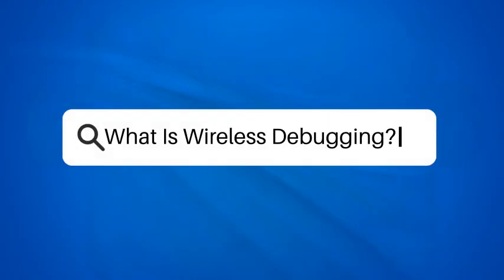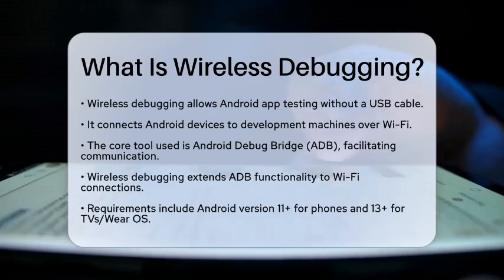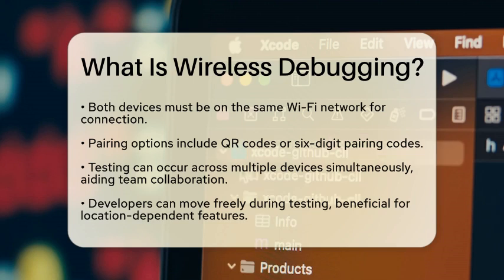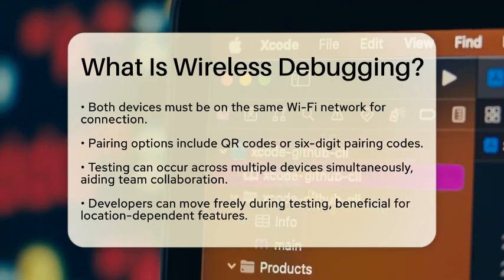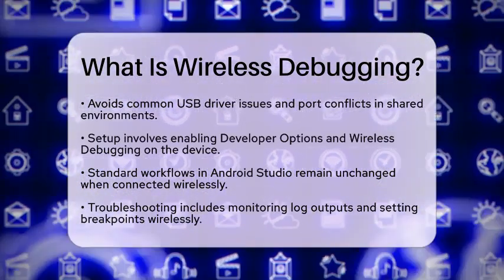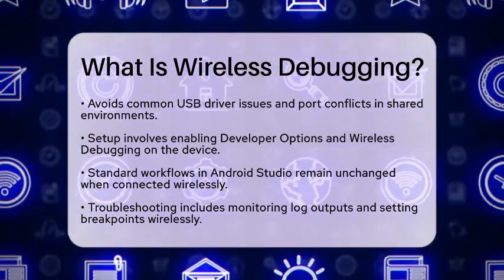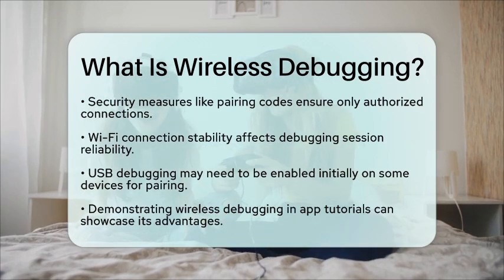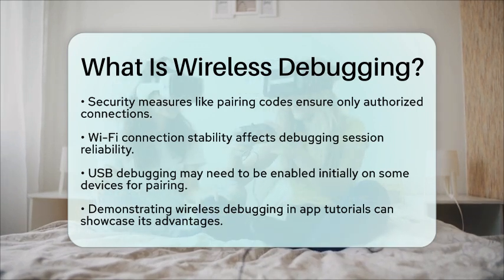What Is Wireless Debugging? - Be App Savvy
What Is Wireless Debugging? In this informative video, we’ll dive into the world of wireless debugging for Android app development. This feature allows developers to connect their Android devices to their development machines over Wi-Fi, providing a more flexible approach to testing and debugging applications. We will cover the essential components, requirements, and practical applications of wireless debugging, highlighting how it can streamline your development process.

We’ll guide you through the setup process, including enabling Developer Options and pairing your device with Android Studio. You’ll learn how to troubleshoot common issues and maximize the benefits of wireless debugging. Whether you’re testing location-based features or working in a team with multiple devices, this method can enhance your workflow significantly.

If you’re an app developer or someone interested in the latest tools in the tech world, this video is packed with useful information that can help you improve your testing strategies. Join us as we break down the steps to implement wireless debugging and showcase its advantages in real-world scenarios.